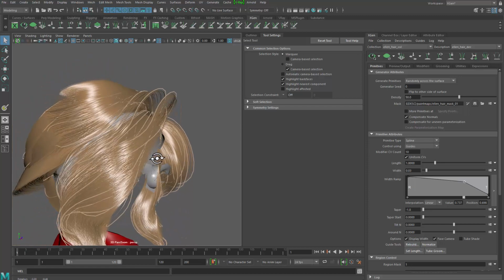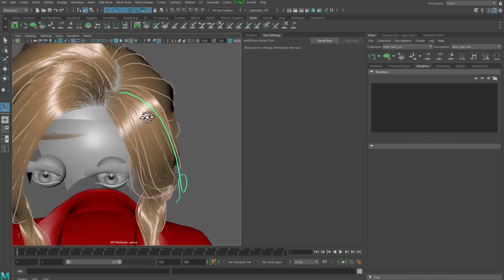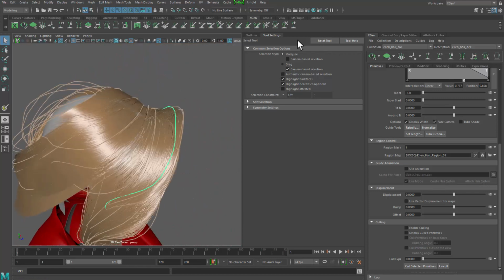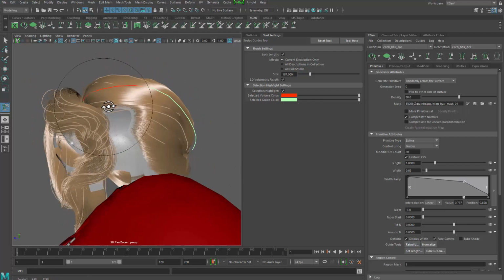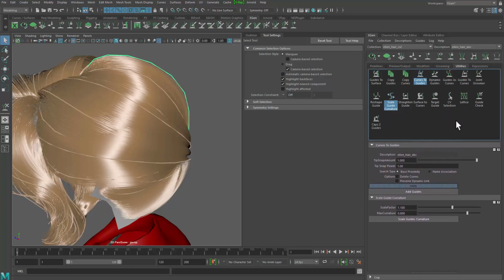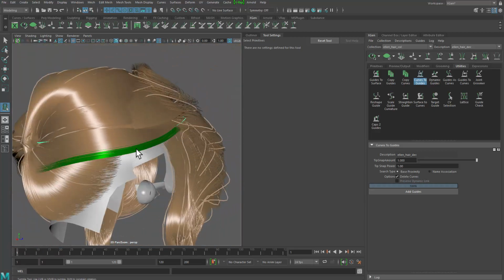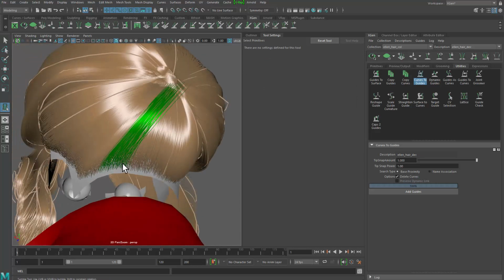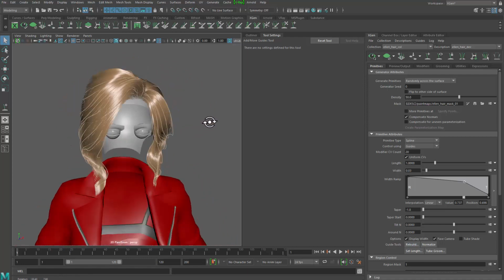Xgen Hair 07 Tweak Hair Guides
X-Gen, Hair, Maya